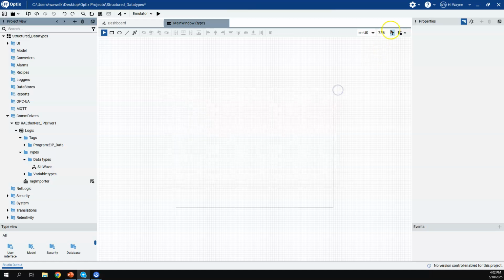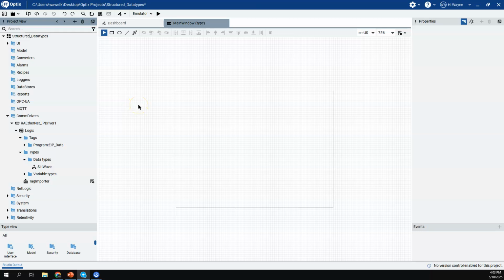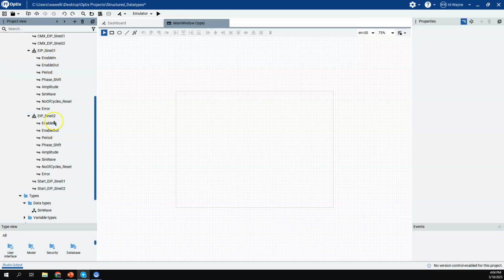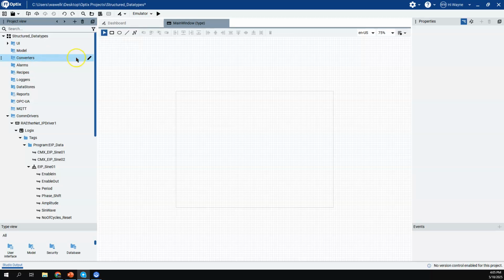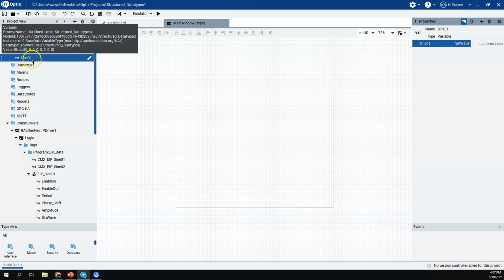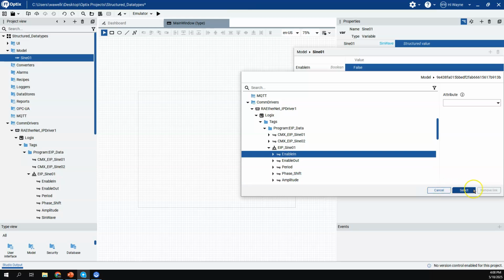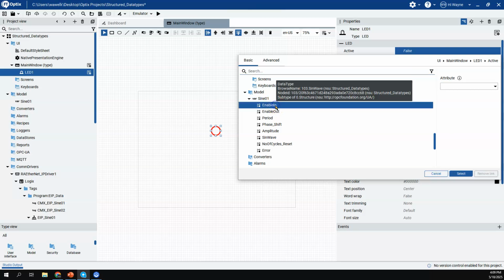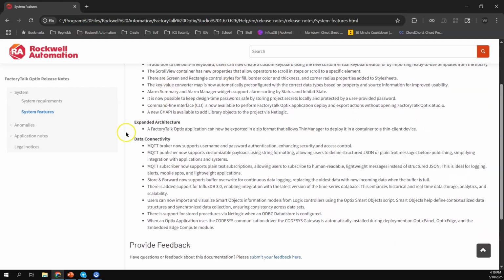New in FactoryTalk v1.6 - Create Variables with Structured Data Types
The latest release of FactoryTalk Optix, v1.6, improves the handling of structured data types that originate from PLCs and OPC UA servers.  You can now define variables created in the Optix design time environment with the same structured data type as those imported from the PLC or OPC UA server.